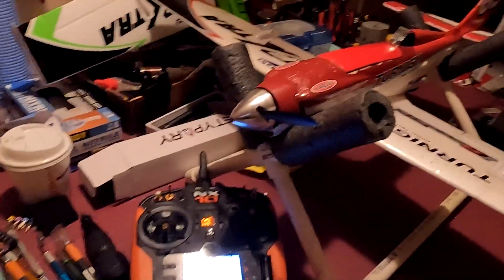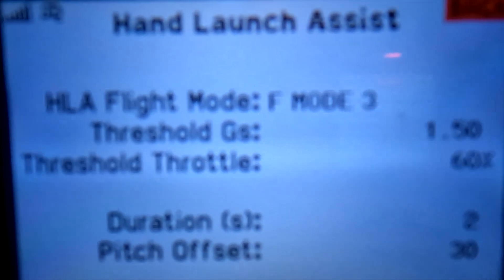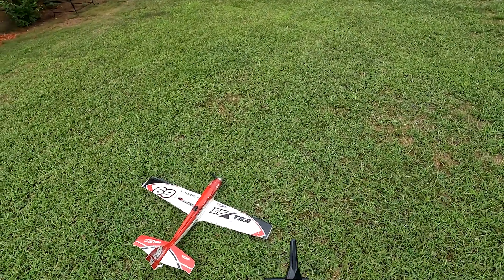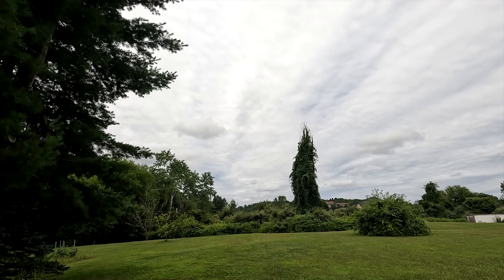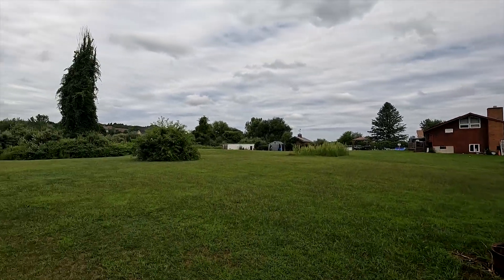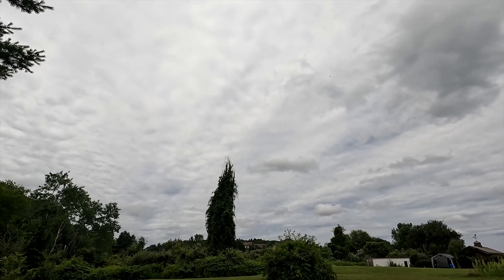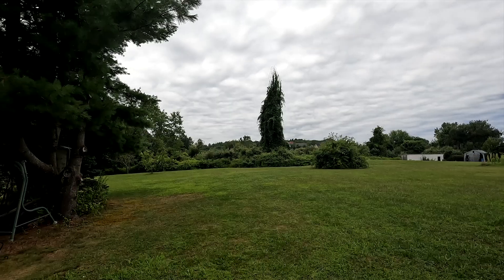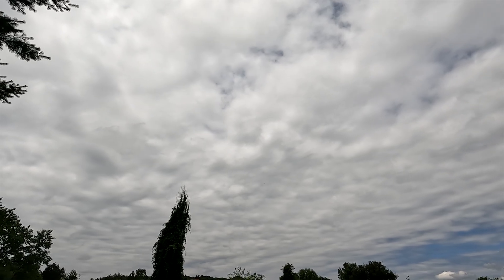Spektrum Hand Launch Assist Test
HLA Test and setup